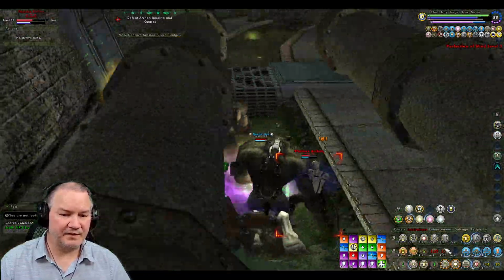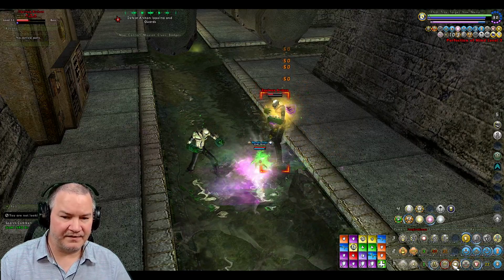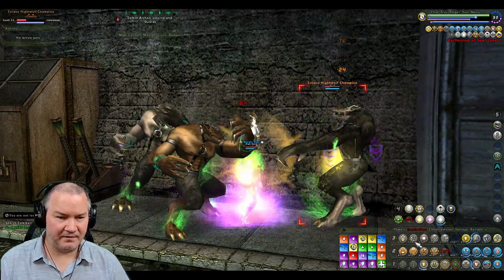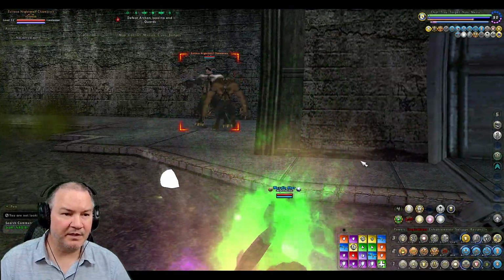01 Nordic Star BRUTE SOLO STRATEGY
20 / 20 Rewind
Episode 01: Nordic Start Pt 2
Solo Missions
Staff / Energy / Fire Brute
City of Heroes Homecoming

Ran 2 Council paper missions at 52x6 and 53x8. All the rezzing galaxies and transforming wolves can suck it.